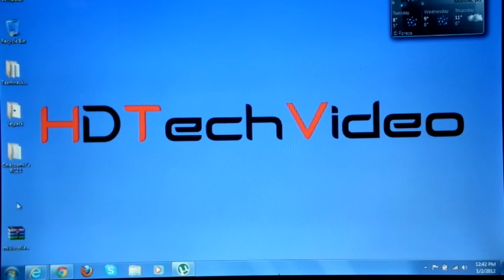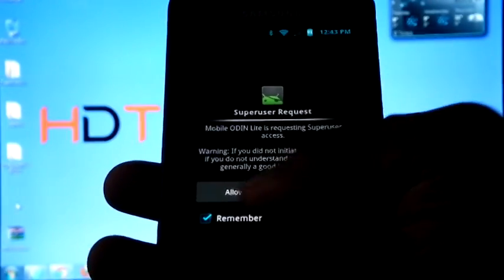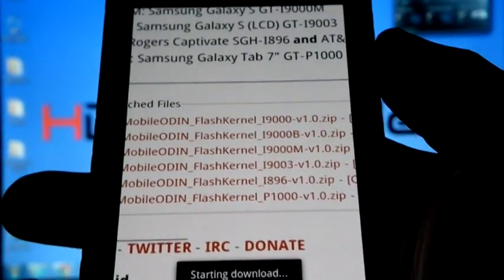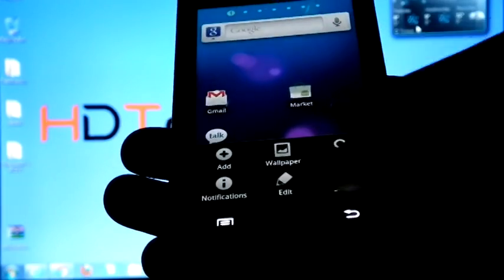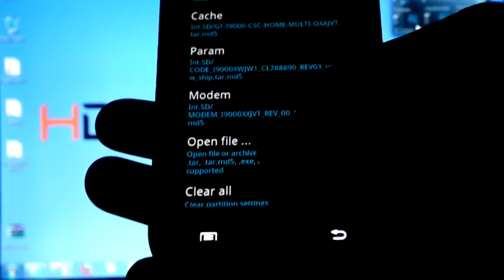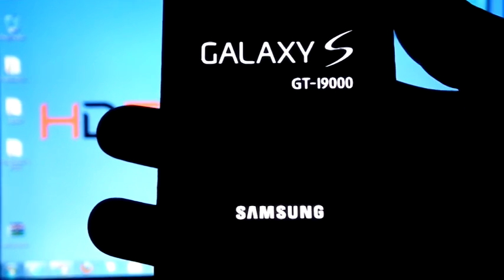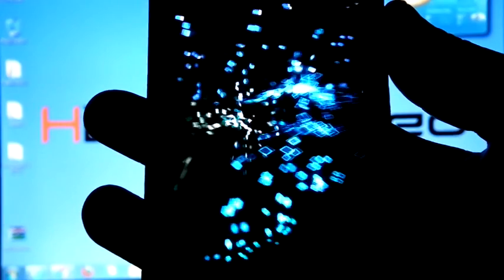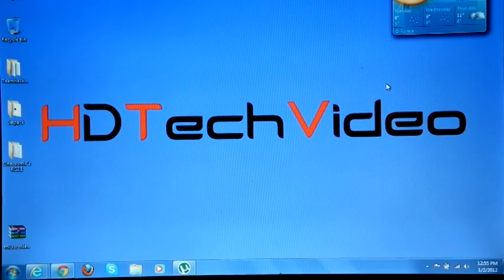How to use Mobile Odin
For Download and Installation Guide